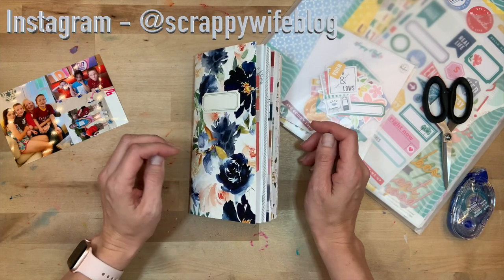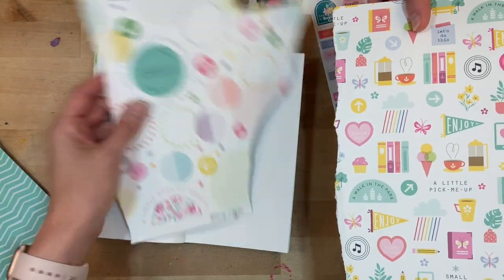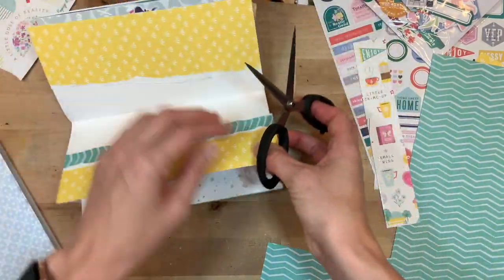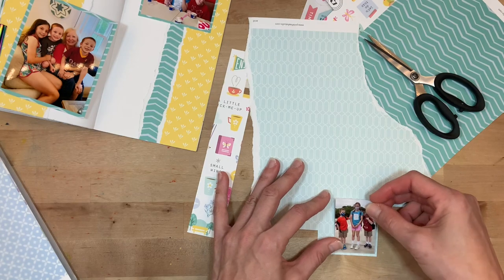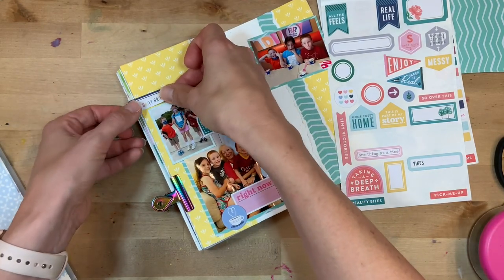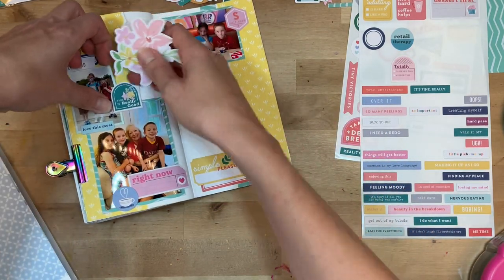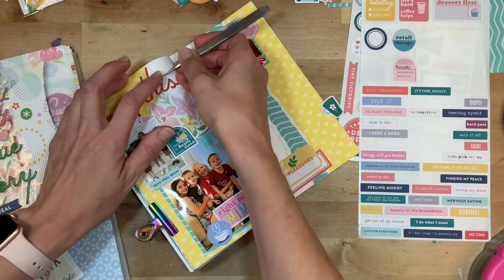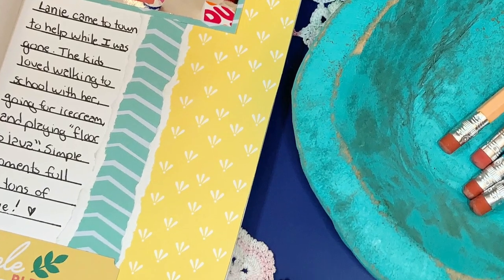The EASIEST Way to Document || Traveler's Notebook Process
As a former full-on 12x12 scrapbooker, I was constantly overwhelmed with trying to keep up with documenting all the important moments in my family's life.  But, once I discovered traveler's notebook documenting, I quickly became convinced that this is the easiest way to document, and tons of fun too!  In this spread, I am using the "Keeping it Real" line from Pink Fresh Studios.  Everything is linked below!